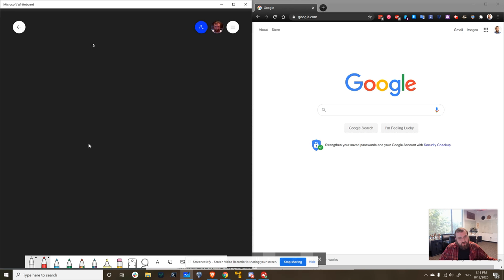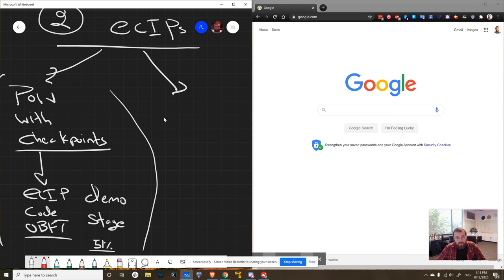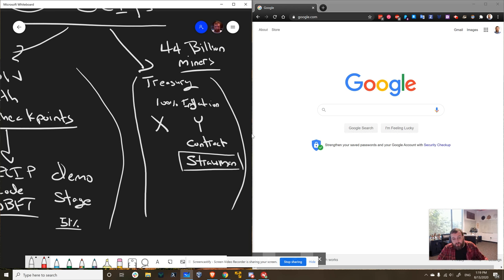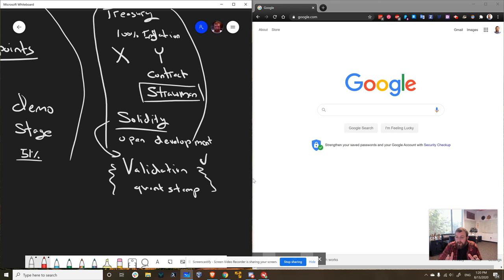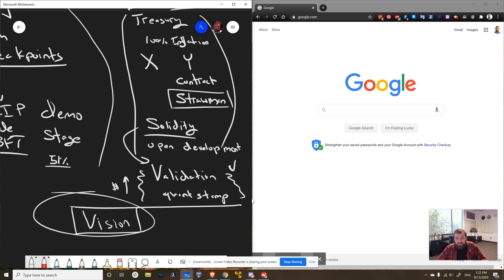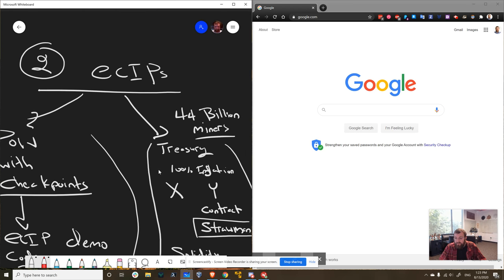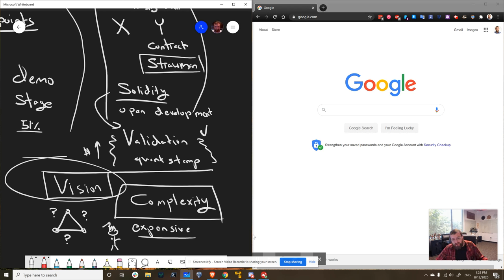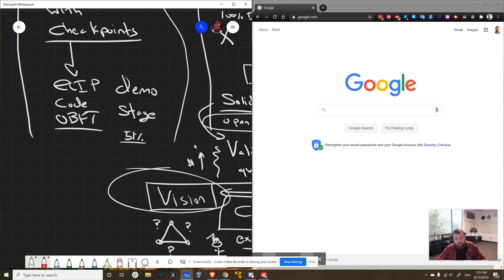ECIPs and the Treasury Meeting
A Brief Update on the Treasury Meeting